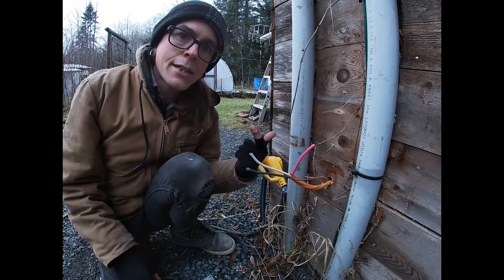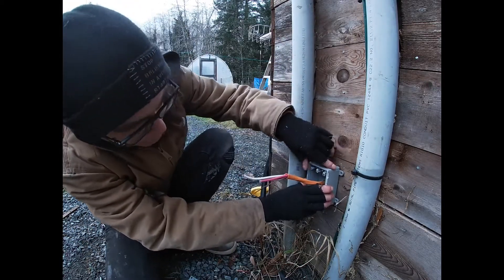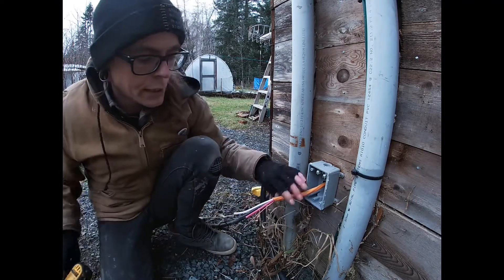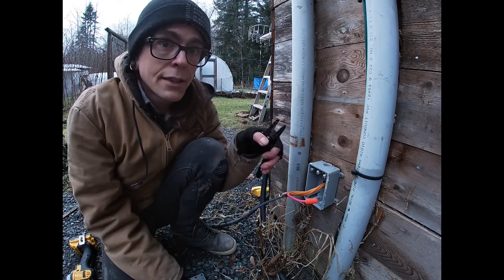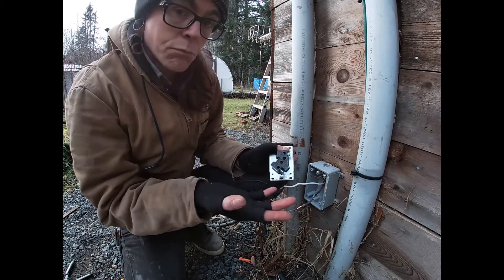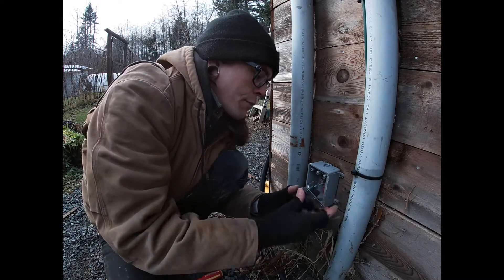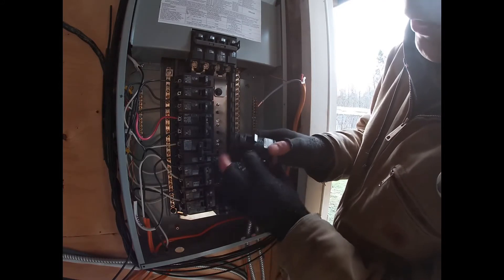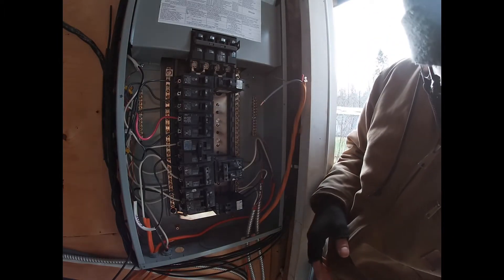Wiring a 30 amp outlet to power your RV!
Step by step how to install an exterior 30 amp outlet to power your RV or trailer.